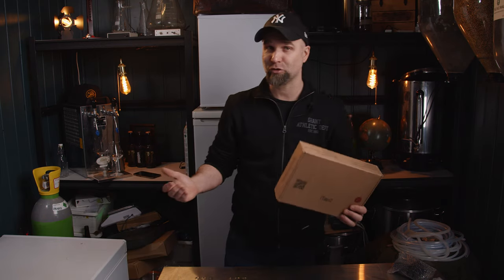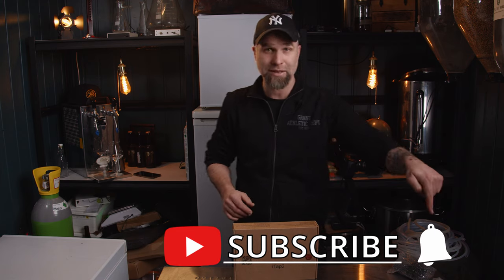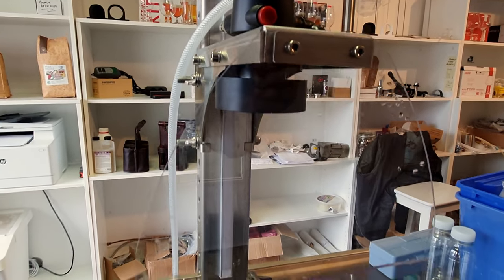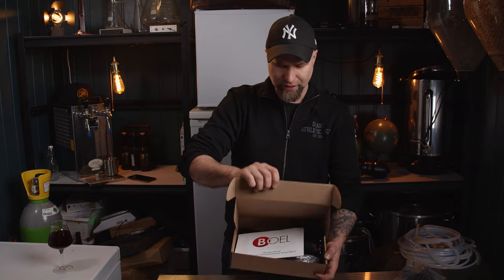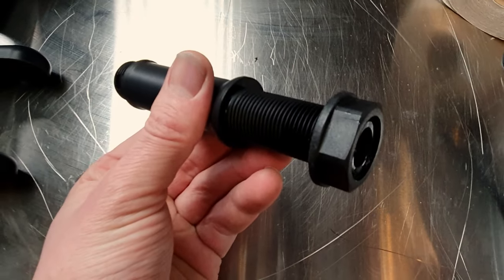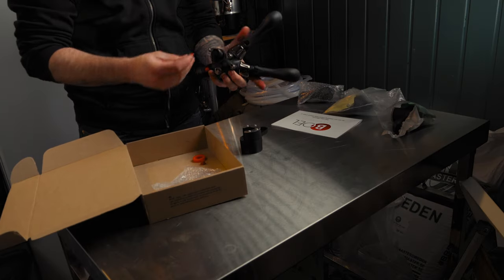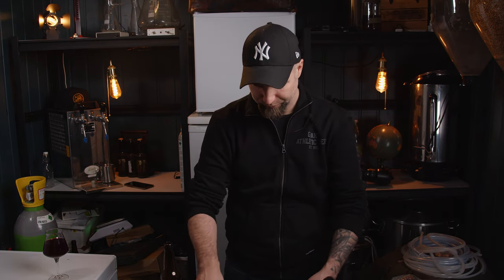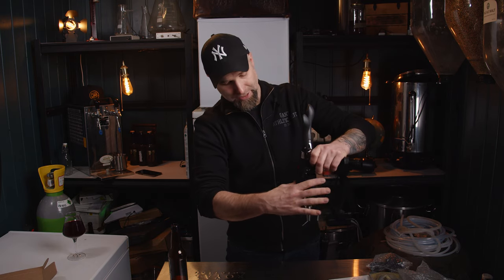Boel iTap 2 counter pressure beer bottle filler - Review part 1 Unboxing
Boel iTap 2 counter-pressure bottle filler - Unboxing and Walkthrough Review part1

Enjoyed the video?

As mentioned in the video I received the equipment for free from Boel through BrewGoat to be able to do a review on it.

Amazon affilaite links:
iTAP 2
iTAP PRO

That means that if you click on one of the product links, I’ll receive a small commission if you decide to buy anything (at no extra cost to you of course). Thank you for your support!